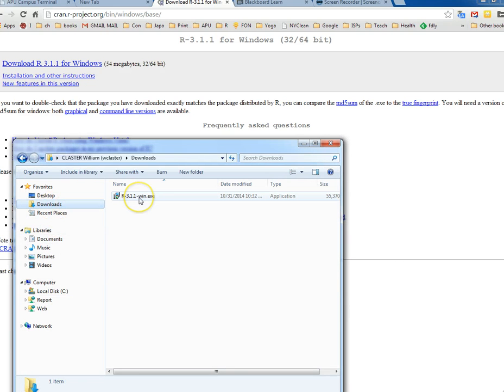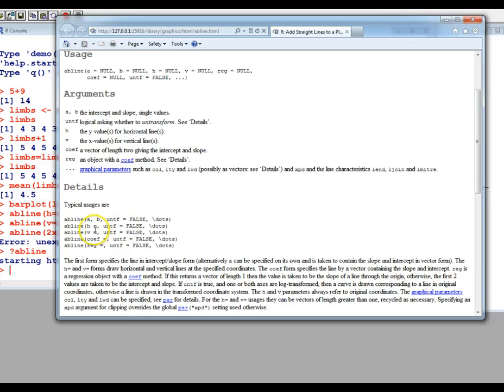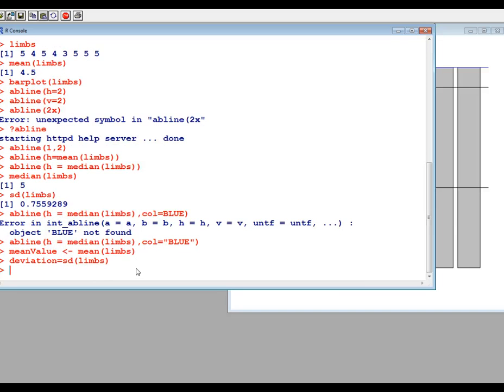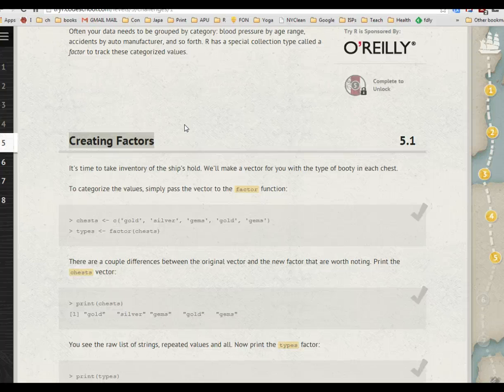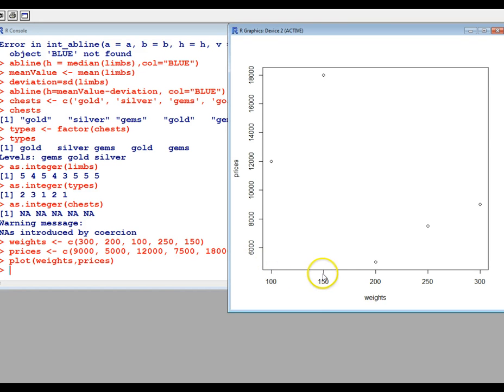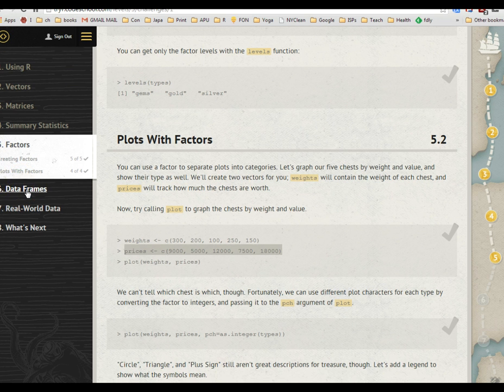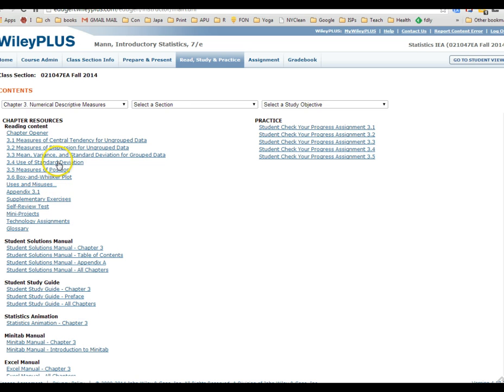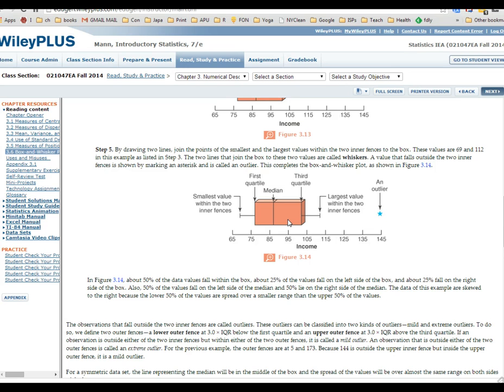Statistics 4 Fall 2014